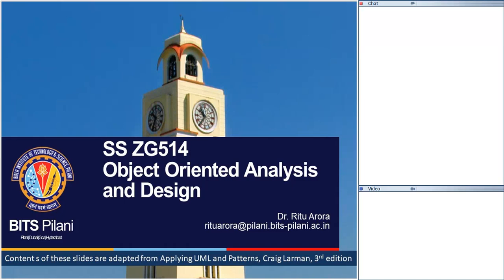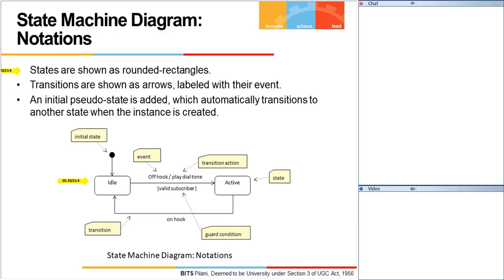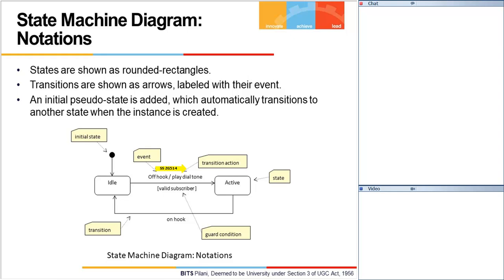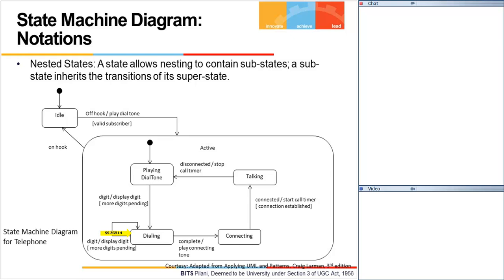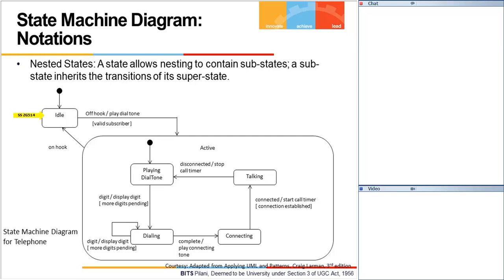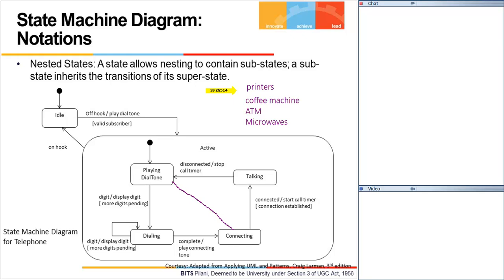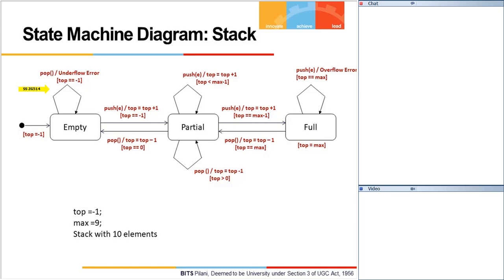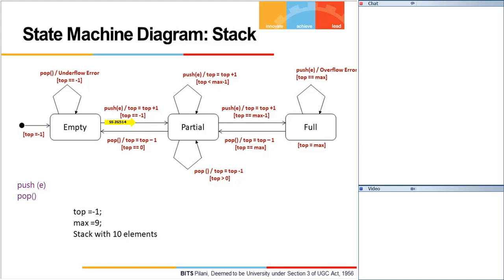S1 18 SS ZG514 L7 P 1